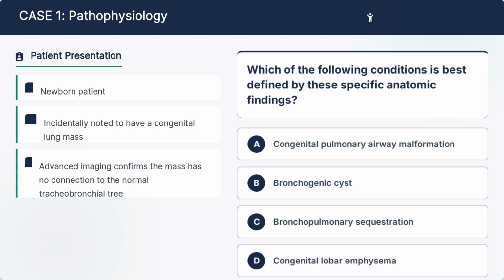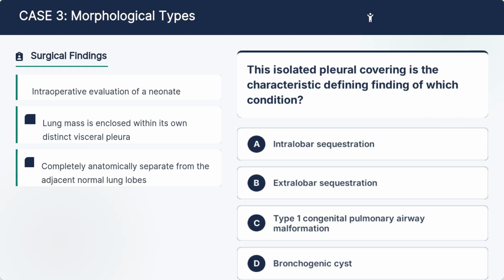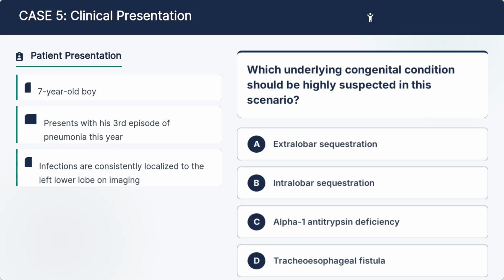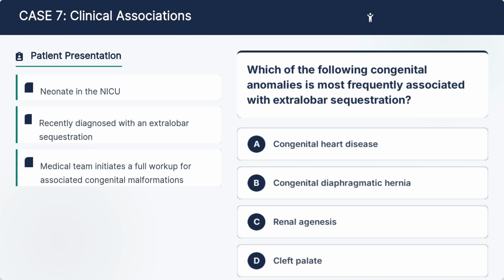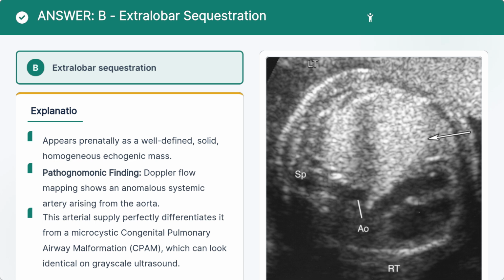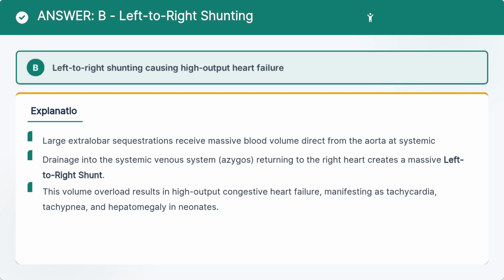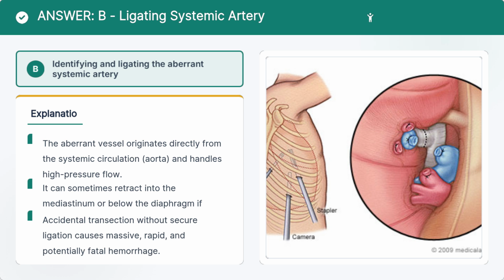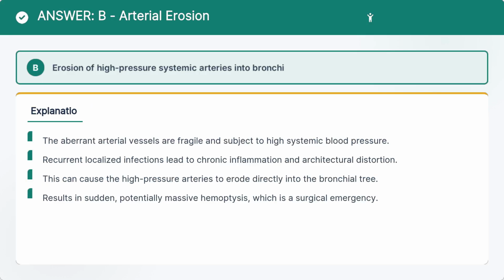Bronchopulmonary Sequestration | Case‑Based Review for Pediatrics Residents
In this lecture, we explore Bronchopulmonary Sequestration (BPS) through realistic pediatric case scenarios. Designed specially for pediatric residents and medical trainees, this session covers clinical presentations, examination findings, investigations, treatment approaches, complications, and relevant associations. Each concept is delivered in a question‑and‑answer format to strengthen clinical reasoning and diagnostic skills.